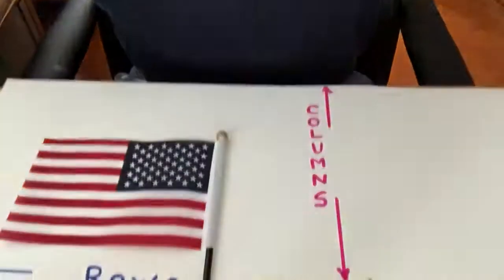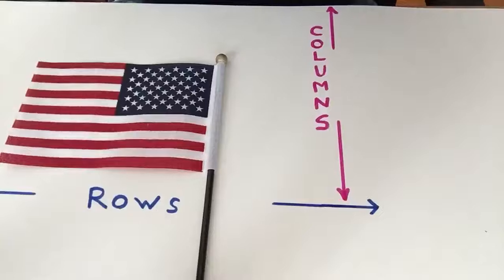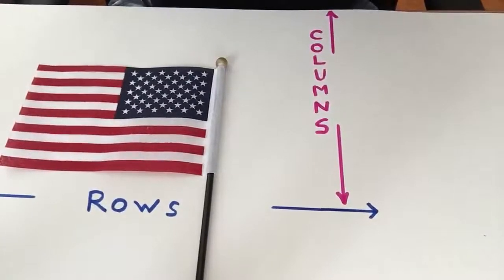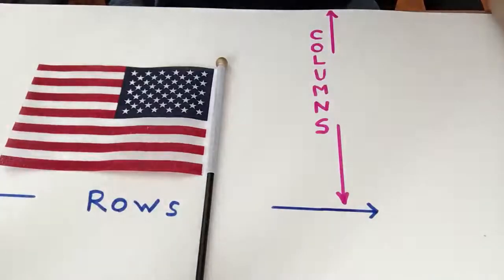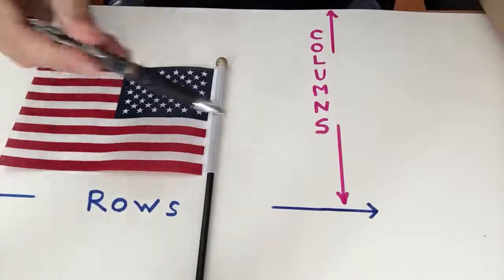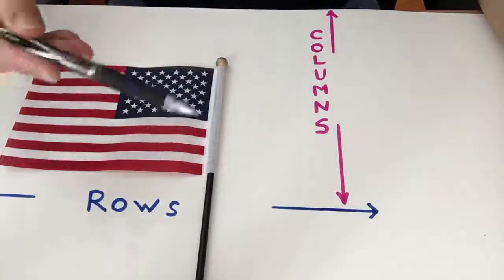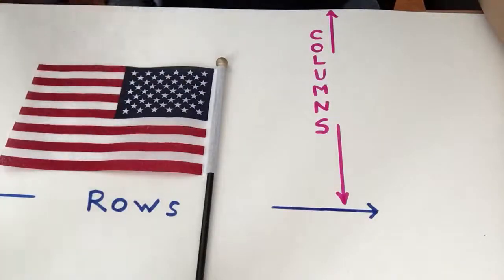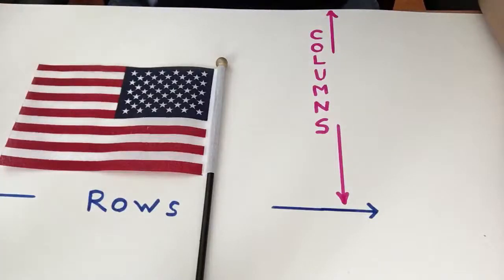Lesson 17: Math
Now you can practice a little bit of math with Mr. Bernal!